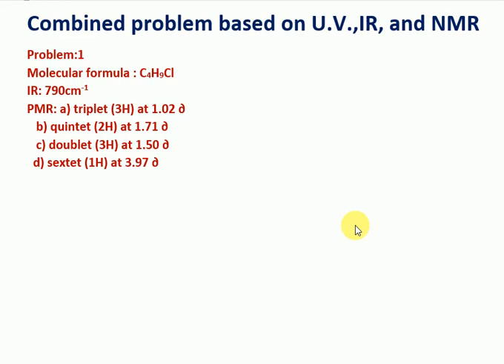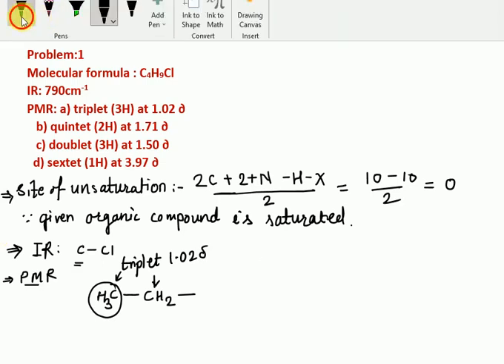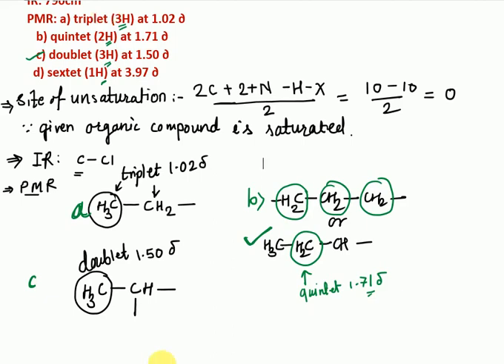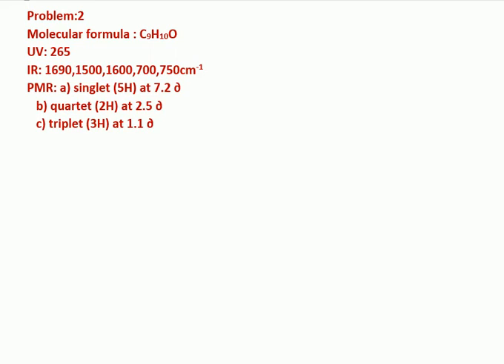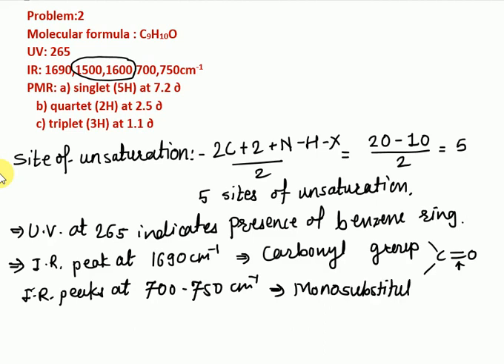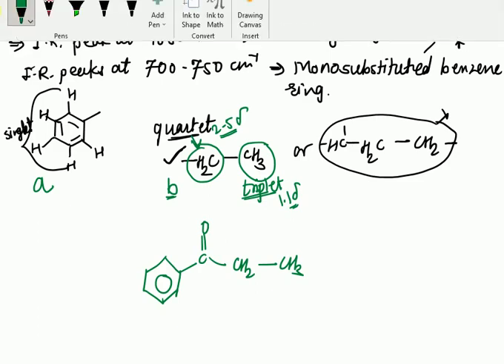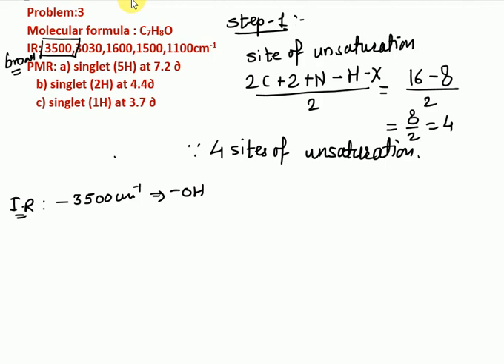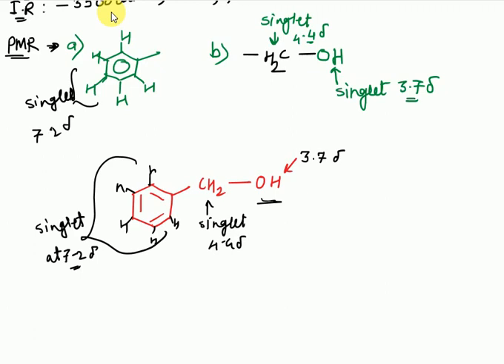Spectroscopy Problem based on UV,IR and PMR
HI,